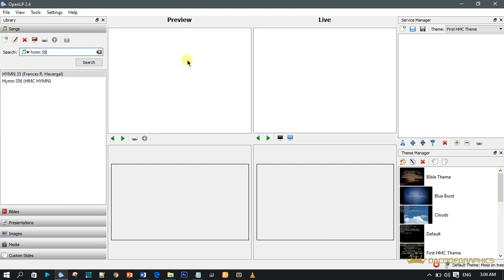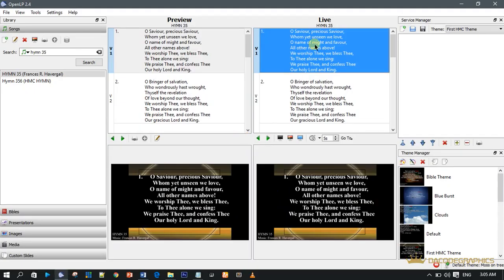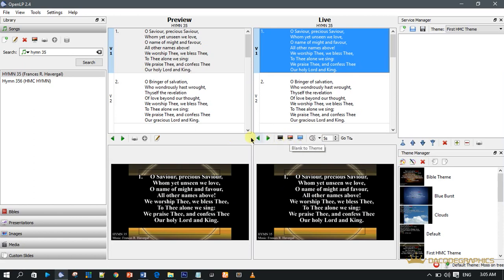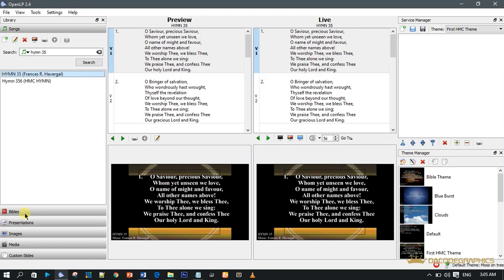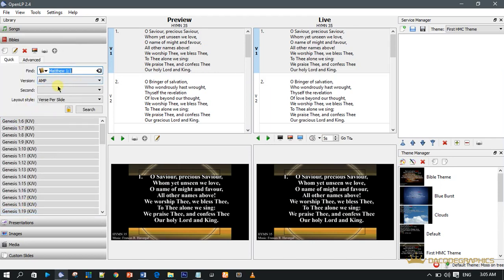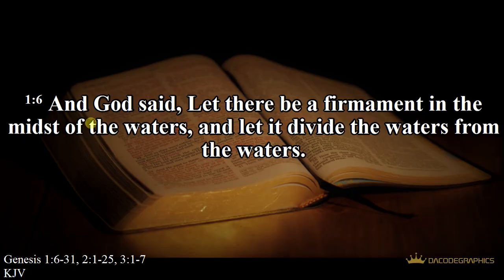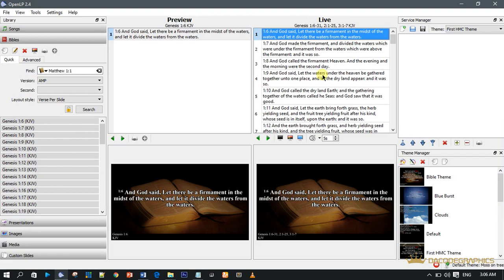12_Preview and Live (Openlp software)